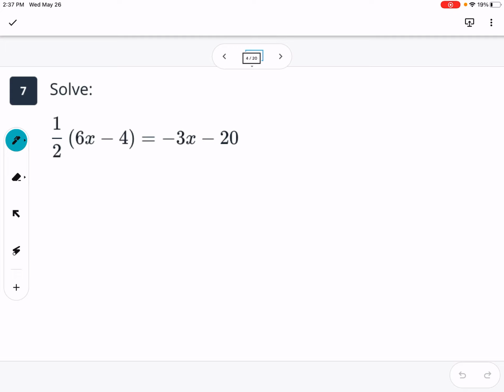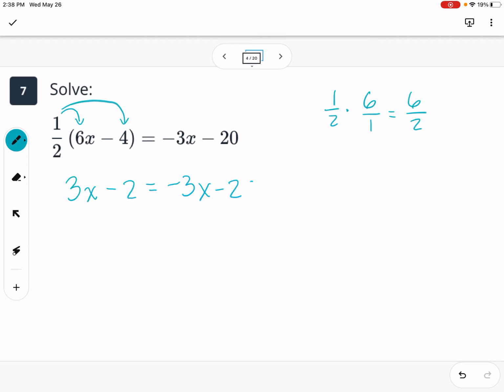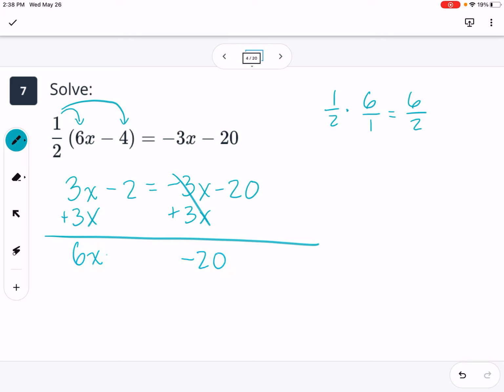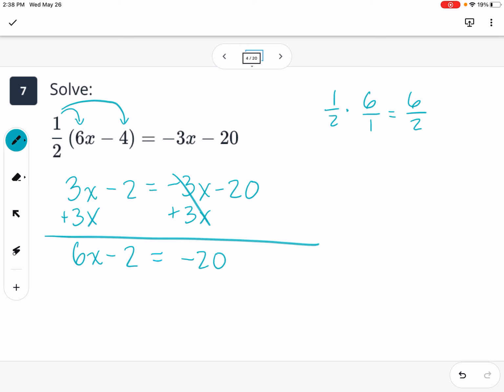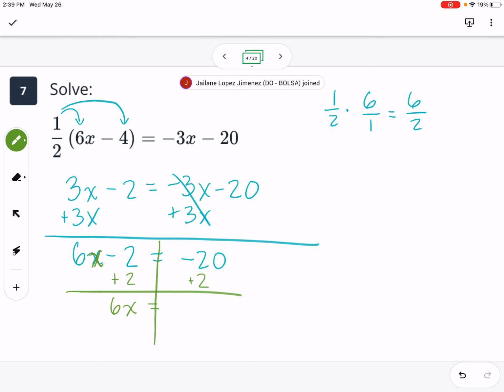Assignment 8 5 Video Hint #7